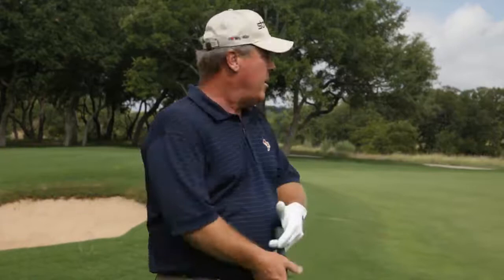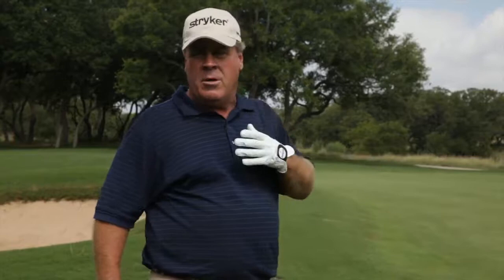Exclusive Tip With Hal Sutton - Prevent Defense